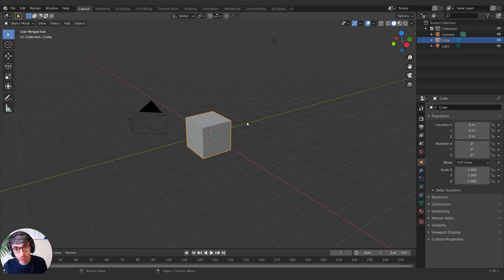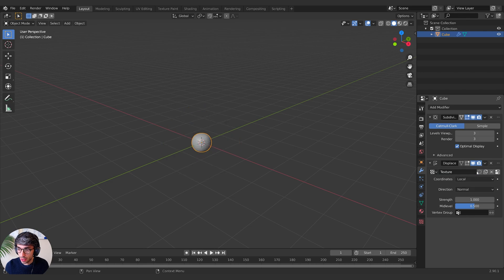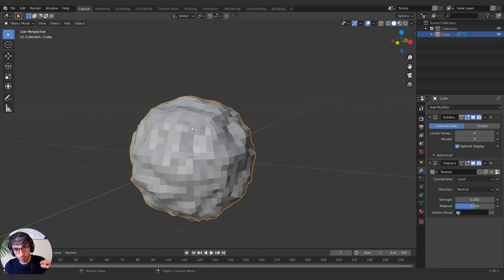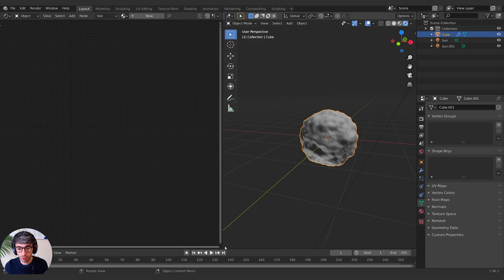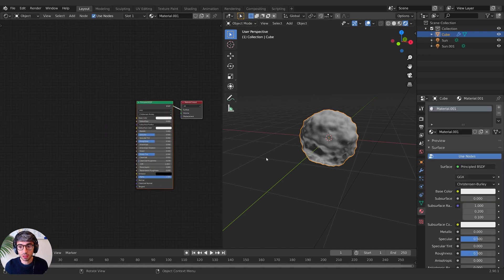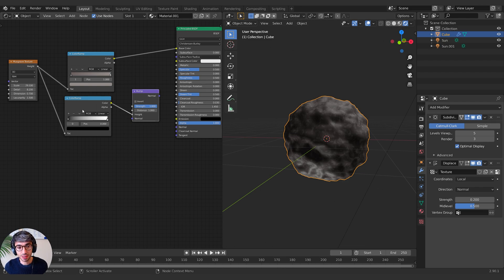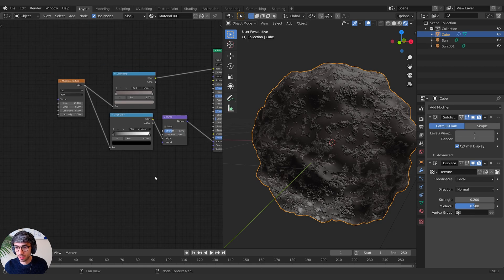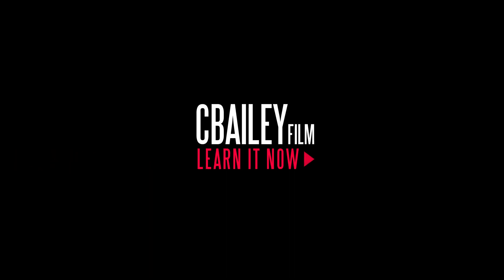Material Basics In Blender: Rock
Here's a quick and simple tutorial on how to make rock!

Use these tips to build any kind of rocky surface imaginable.  I really take my time to explain the concepts in this one, so if you're new to blender this tutorial is for you! Enjoy :-)